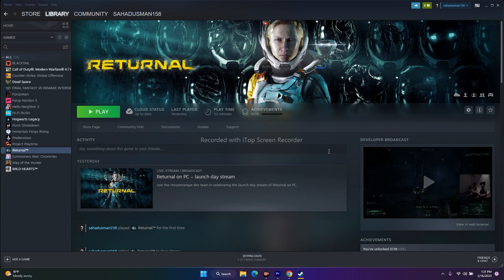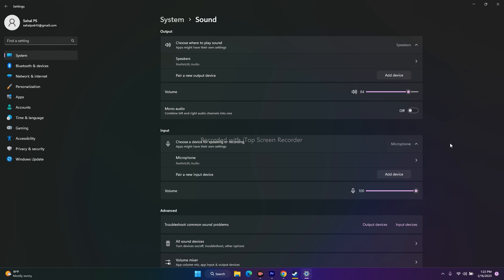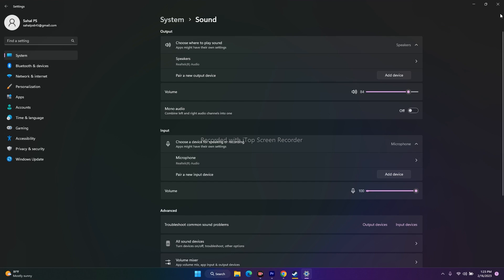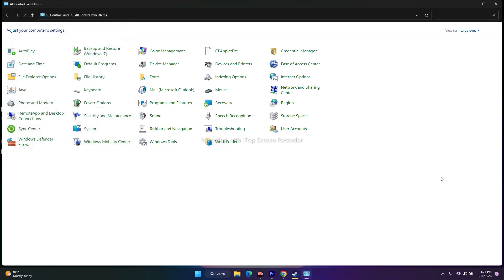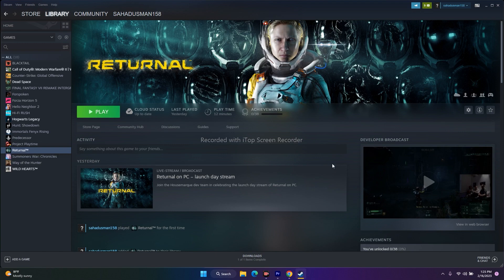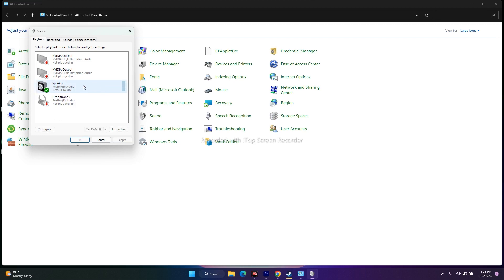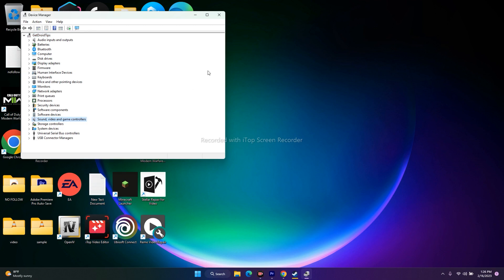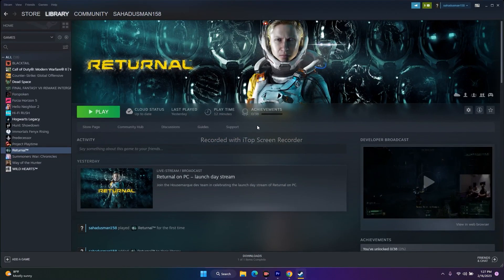How to Fix: Returnal Audio Not Working or Sound Cutting Out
Returnal is a third-person shooter roguelike video game developed by Housemarque and published by Sony Interactive Entertainment. After the massive success on PS5, the game is now finally made available for PC users. After the launch, many reported issues of the audio not working or the sound cutting out. If you're also one of the victims, then follow this troubleshooting guide to fix the Returnal audio not working or the crackling sound issue.

Fix: Returnal Audio Not Working or Crackling Sound Issue
Affected players reported on Reddit that while playing on the console, the headset turned on, but they barely heard anything else. It seems like everything gets muffled and mixed with lower volume. It ruins the gameplay experience and nothing else. At the same time, some players have also mentioned that there is no issue with the headphones except for the speakers.

How to Fix Returnal Black Screen Issue on PC
How to Fix Returnal Issues on pc